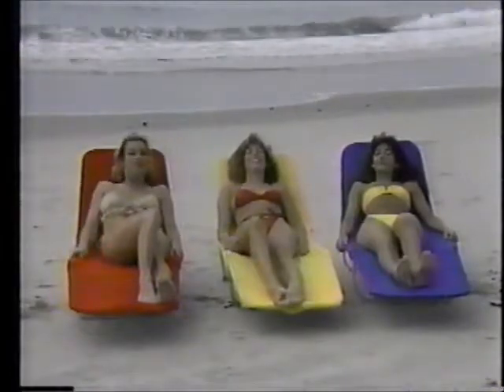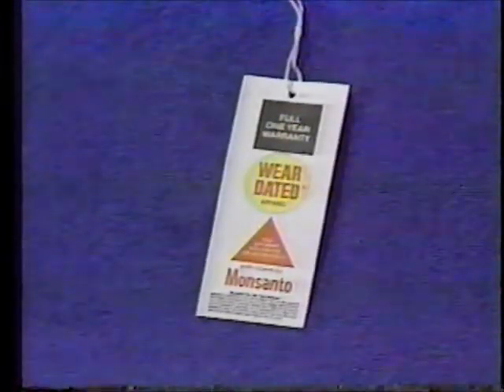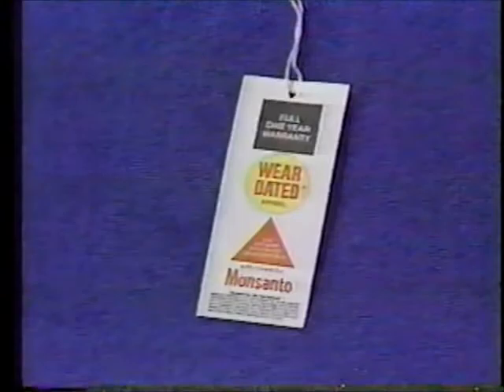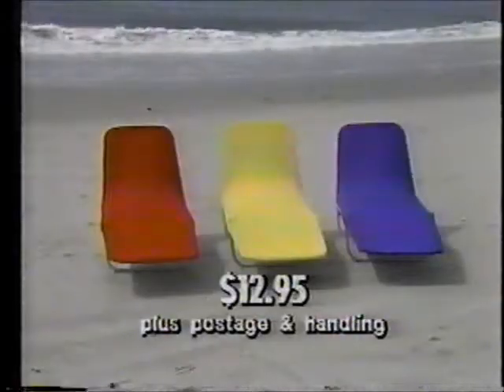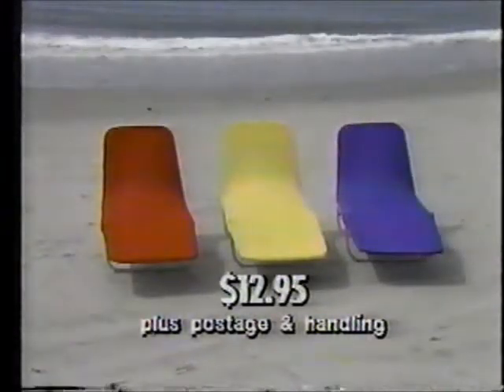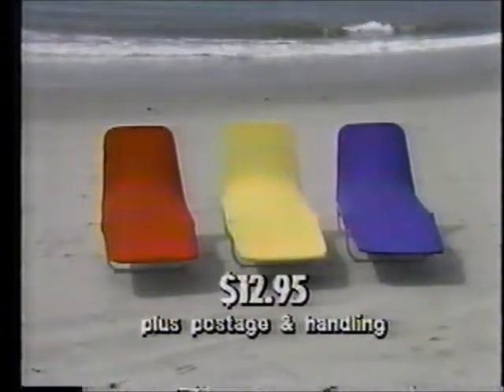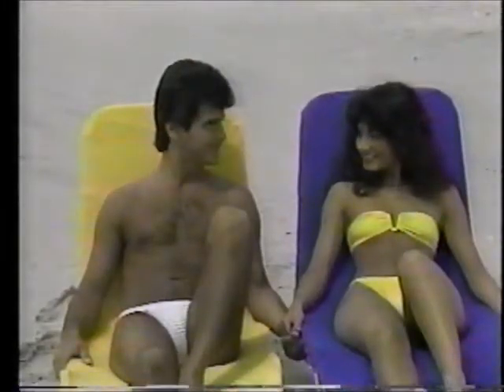Beach Terry Commercial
This Beach Terry chair cover ad was recorded in May 1985. (I have another Beach Terry ad on YT that uses the novelty song "Eugene," but this one's just a straight-forward sell.) Some gals stretch terrycloth over their beach chairs. The end. This is on compilation 22 at oldtvads.blogspot.com...